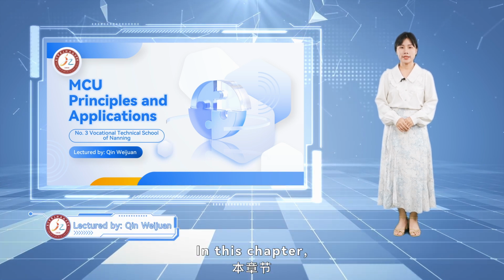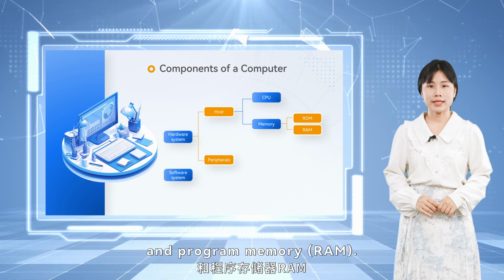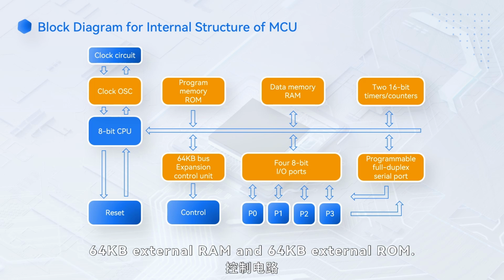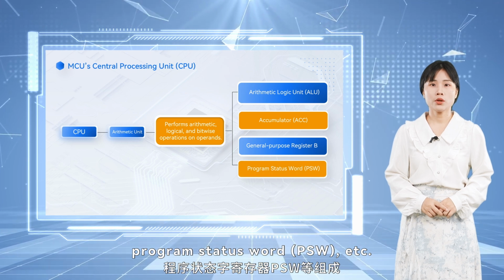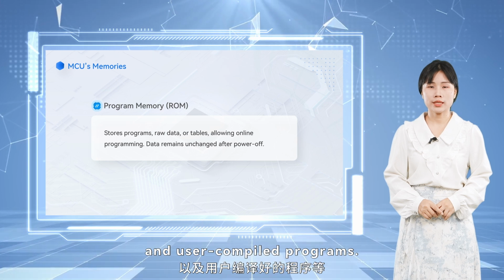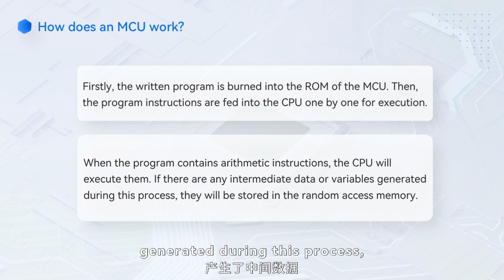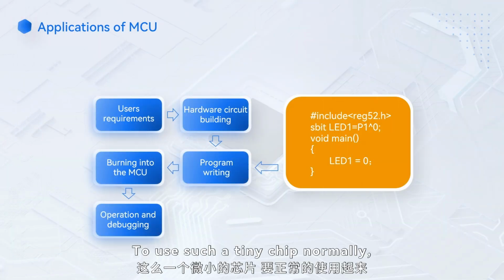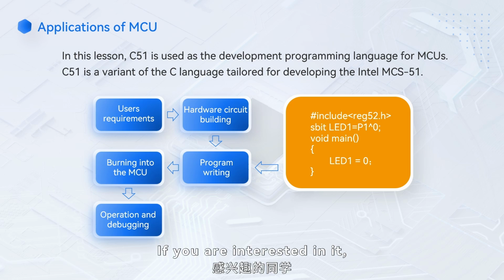1 1 MCU Principles and Applications